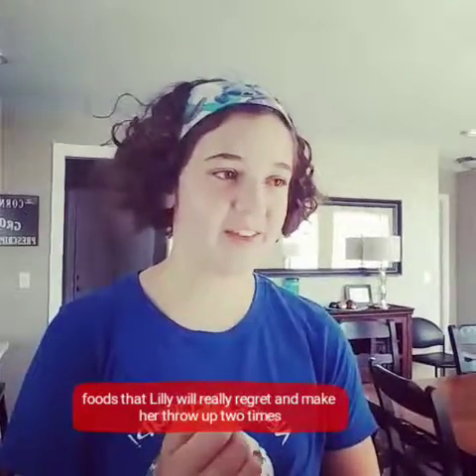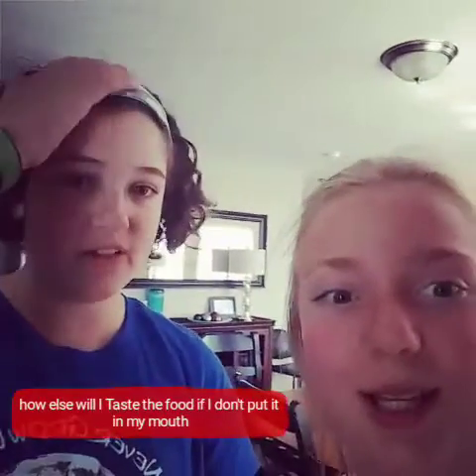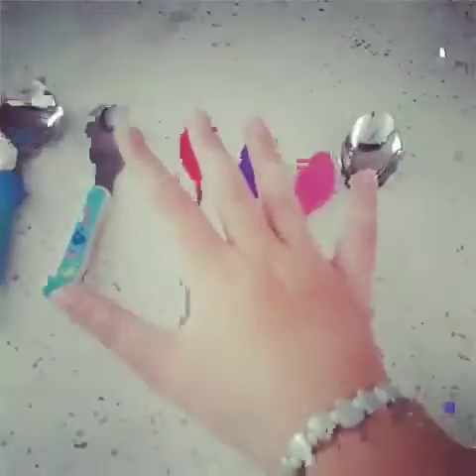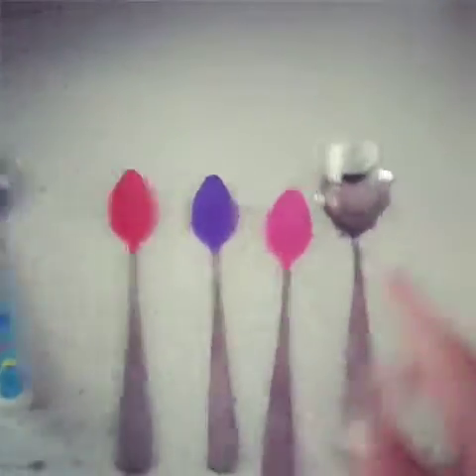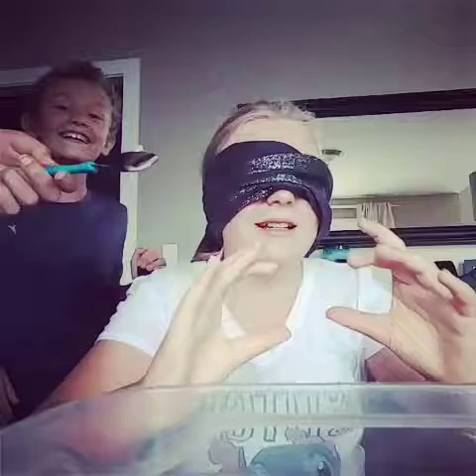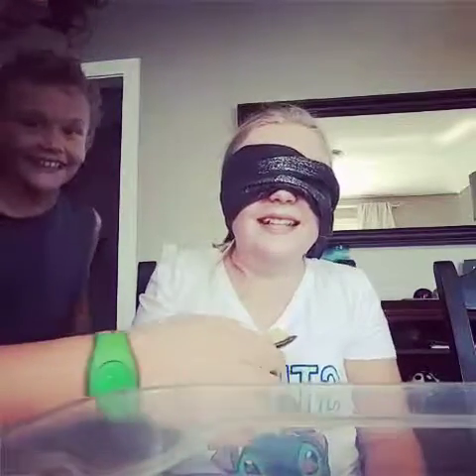The eat food in you'll regret it challenge part 1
Hi guys so I threw up two times in this video LOL